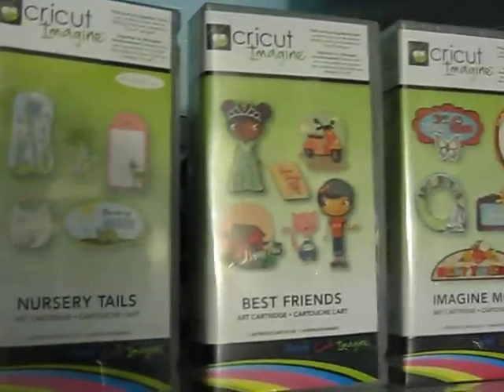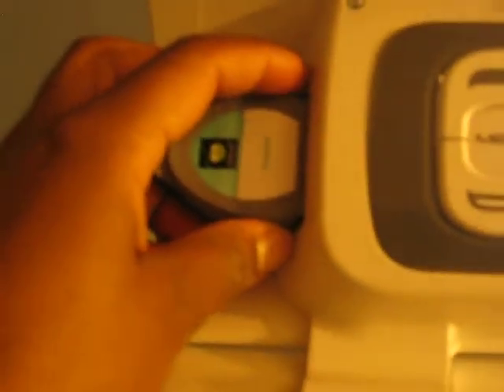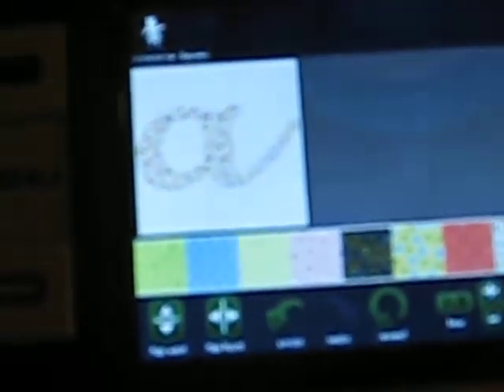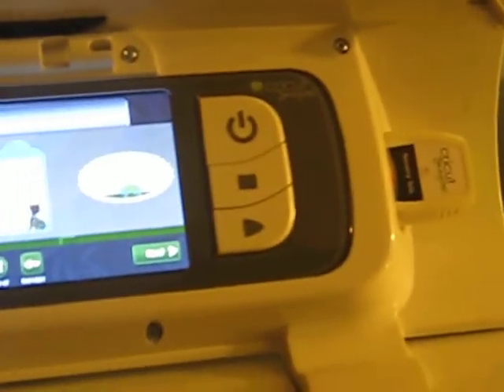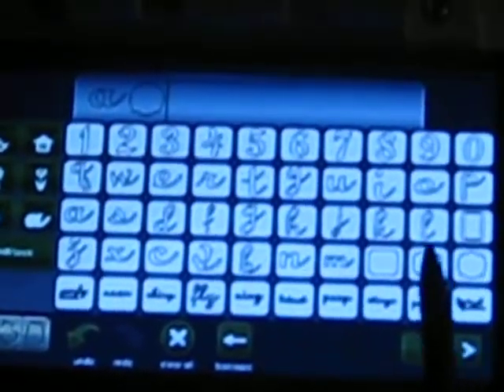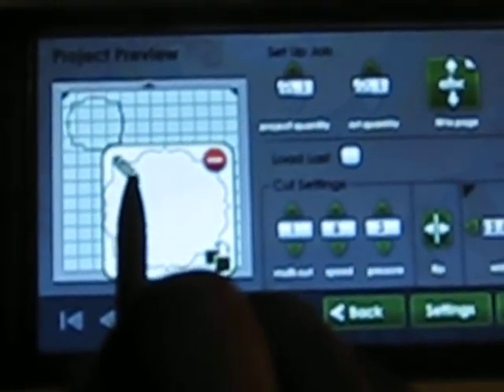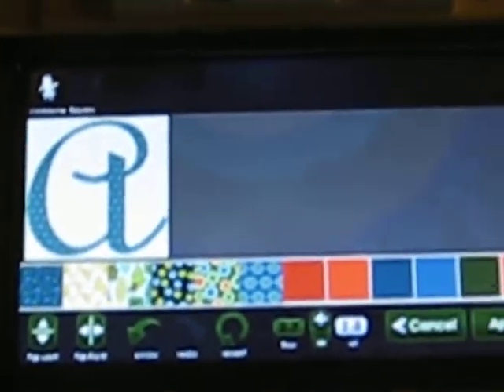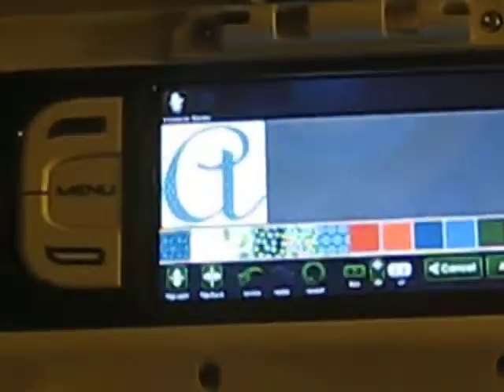Cricut Imagine right out of the box!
cricut, cricut imagine, provo craft